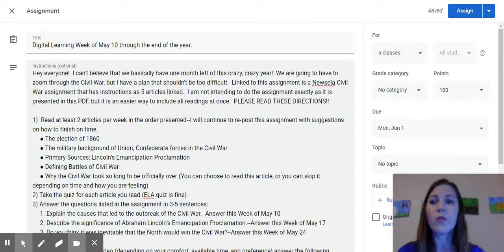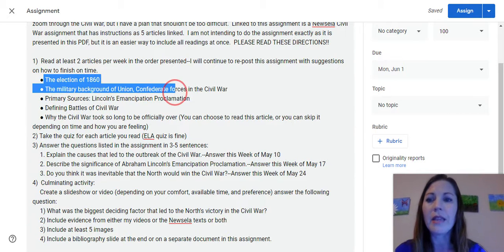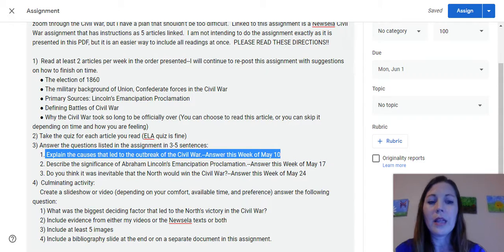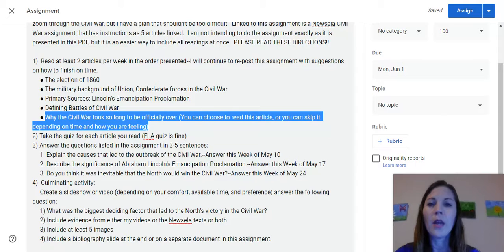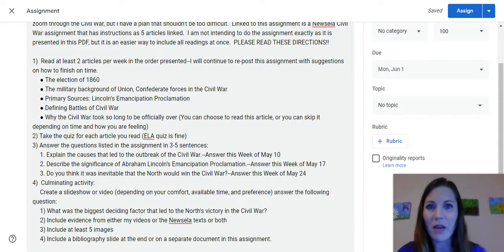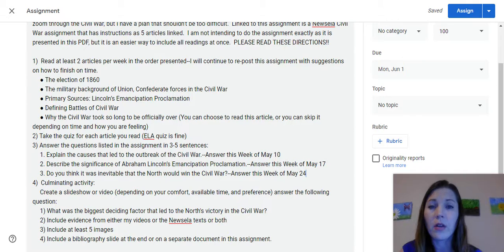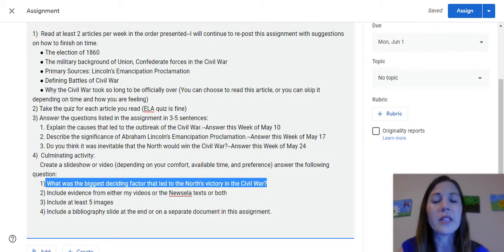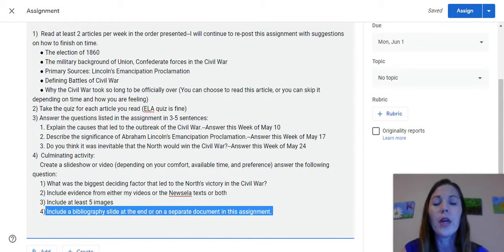Classwork for Individuals & Societies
This is a more in-depth discussion of the final assignment(s) for this school year.